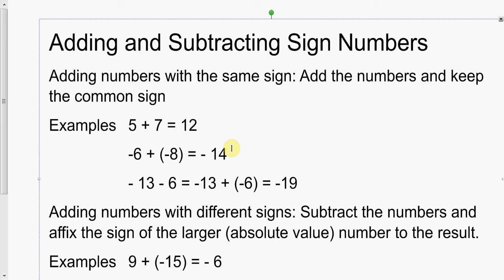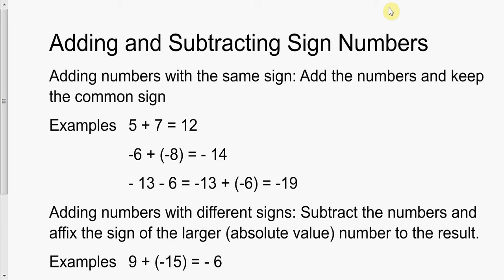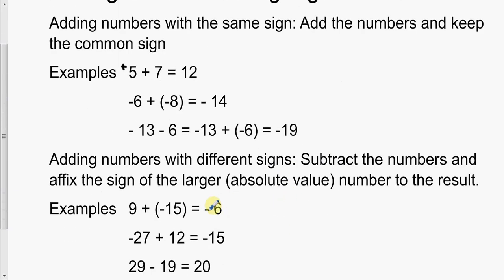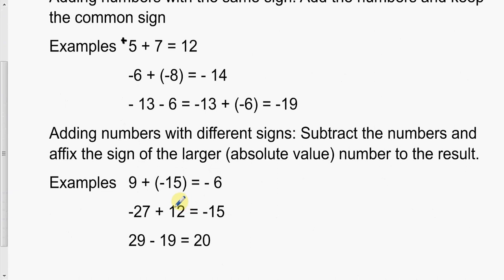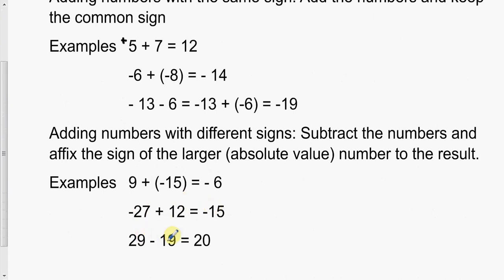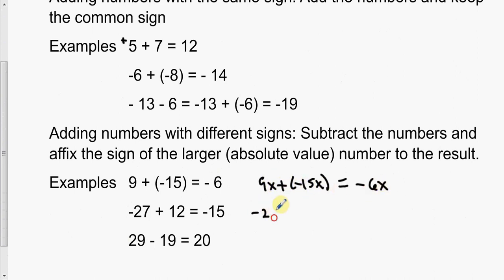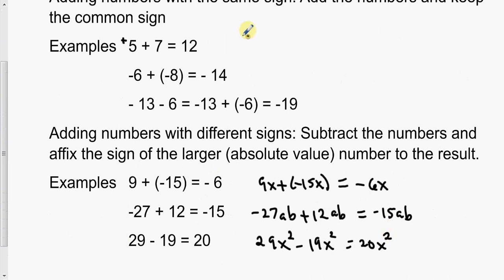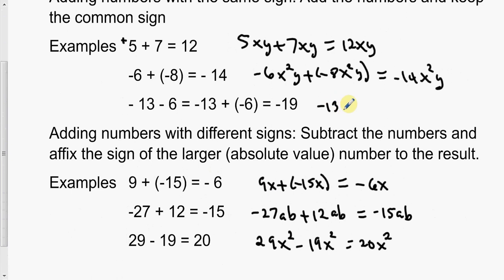Adding and Subtracting Signed Numbers